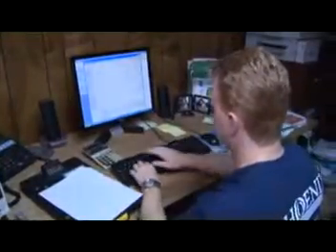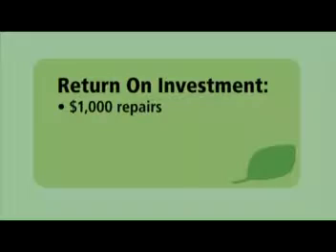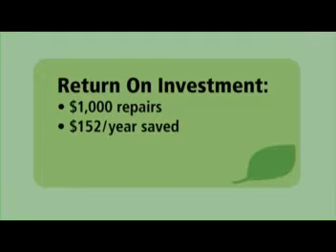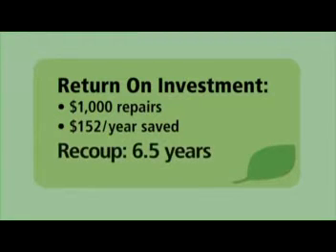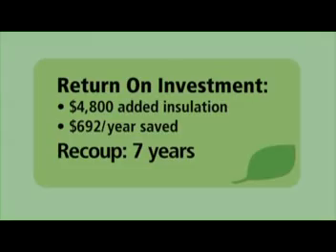Blower Door Test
Blower door test conducted as part of a comprehensive home energy assessment. Larry of Phoenix Mechanical offers comprehensive home energy assessments which can help home owners save 40% or greater on their energy use.